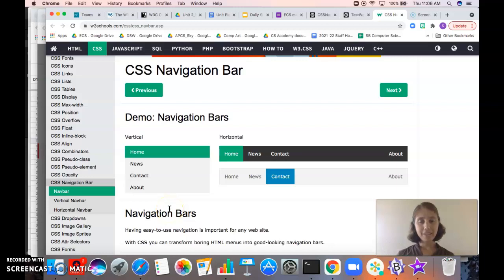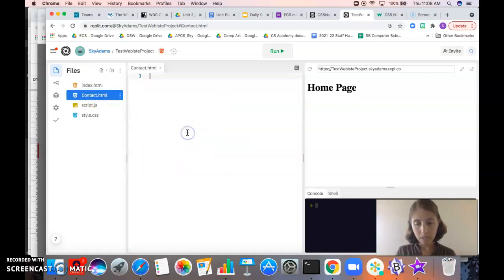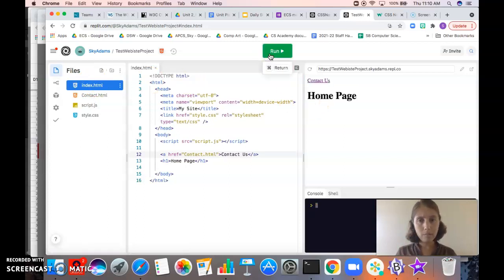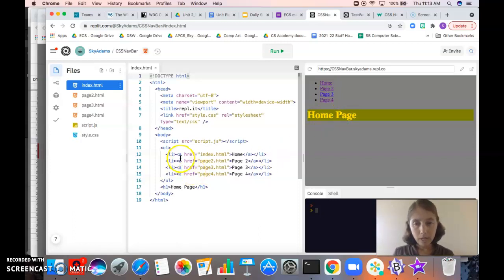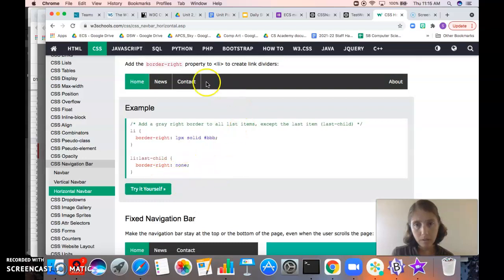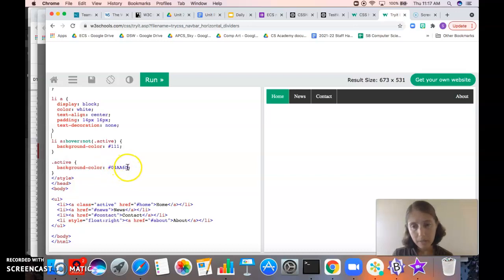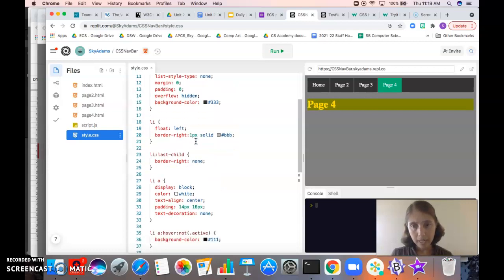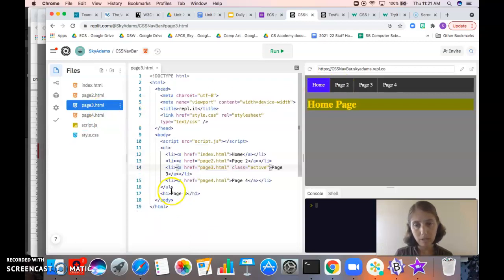Making a navigation bar with HTML and CSS